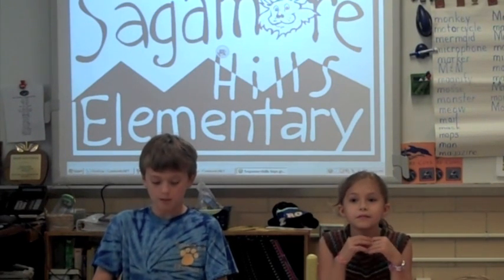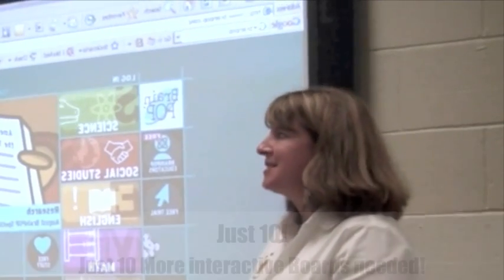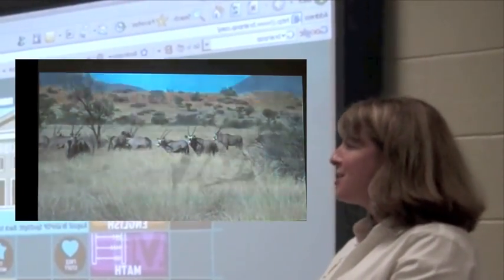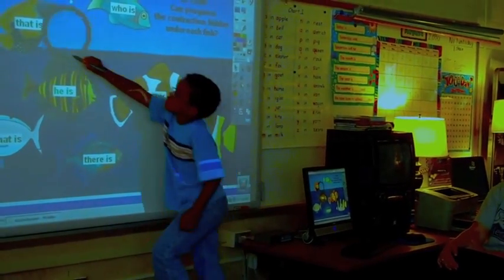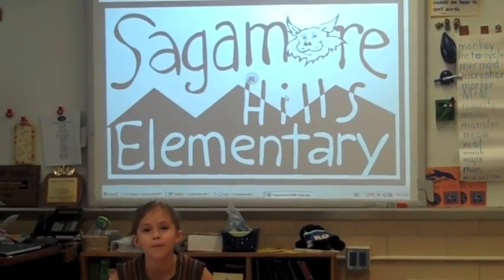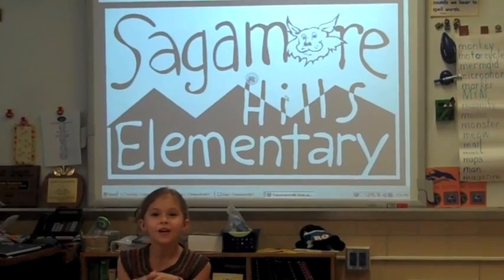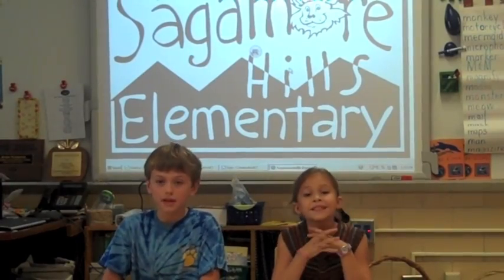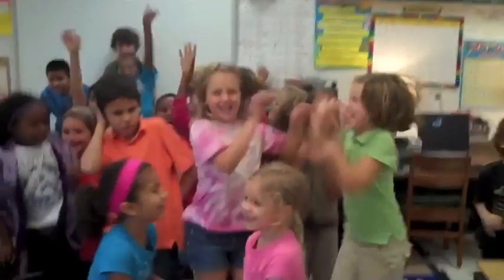Sagamore Hills Elementary Newscast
Sagamore Hills Elementary could use more Promethean Boards for our students.  Here is a video from our Fall Fundraiser.  Funds from the fundraiser will be used to purchase more Promethean Boards.